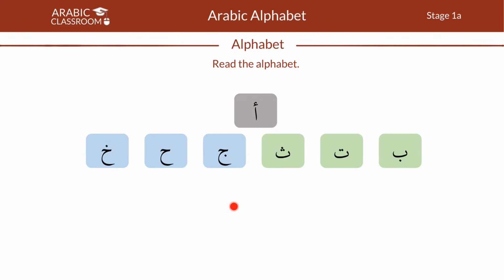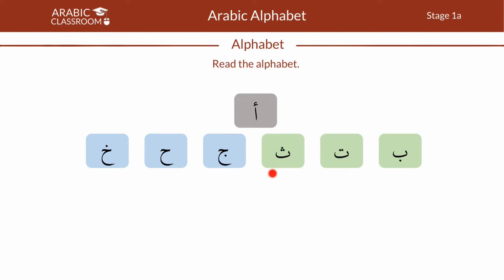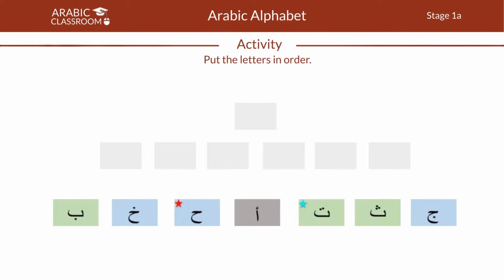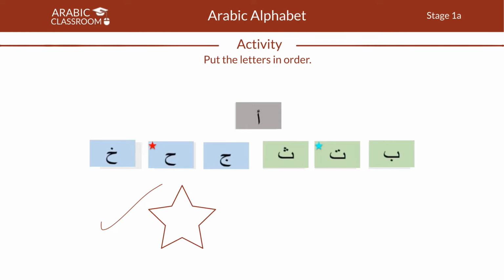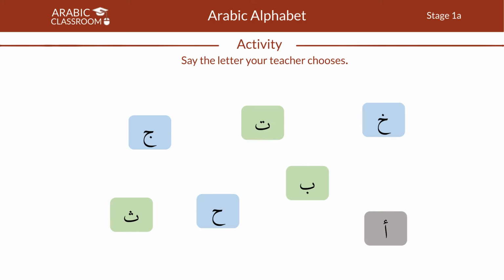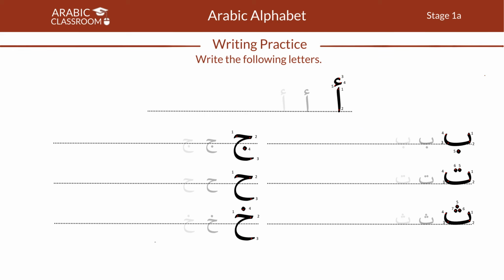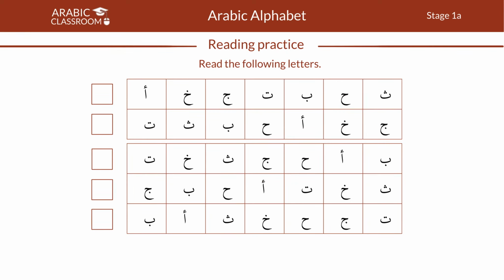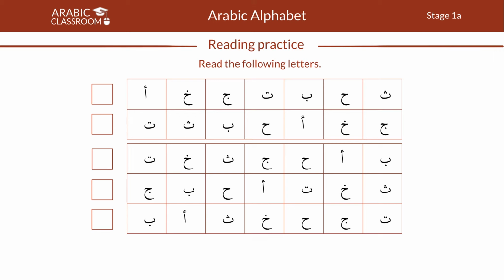One-to-one lessons at